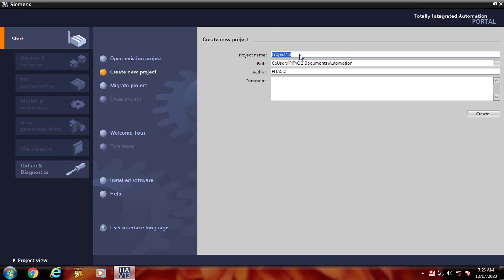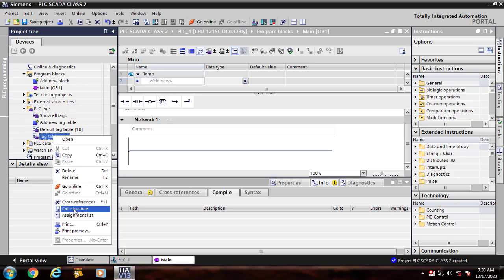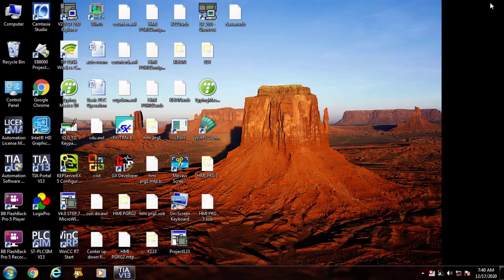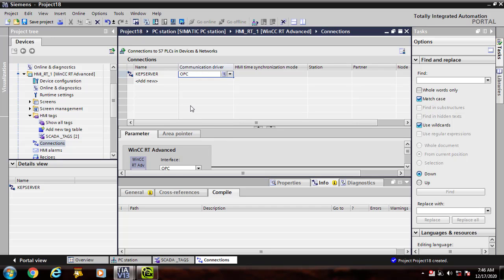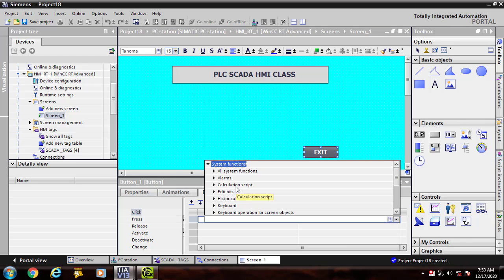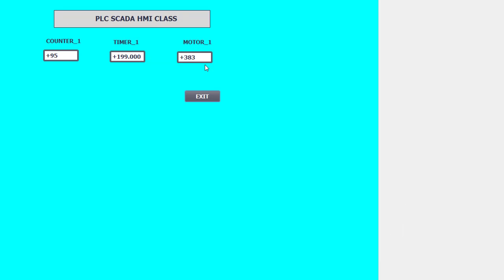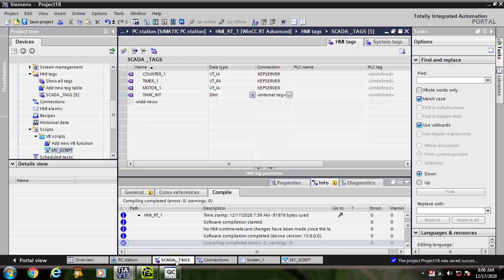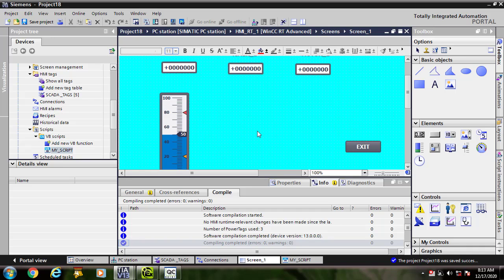How to use WinCC SCADA software for data displayII SCADA Screen Development stepsIITags assignment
In this video i will discuss in detail that how we can use WinCC Scada software to represent data on scada screen. scada Development screen to represent & monitor data from various field devices.